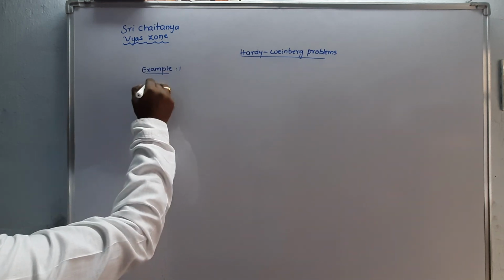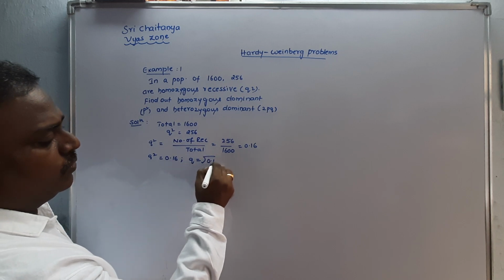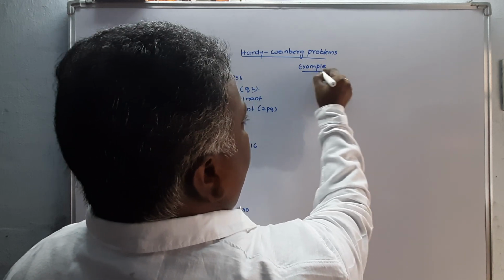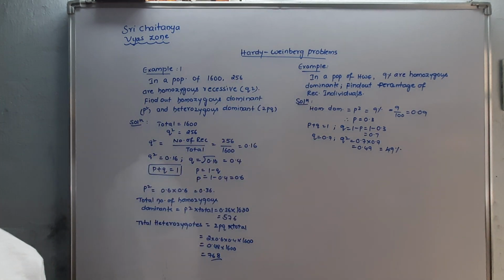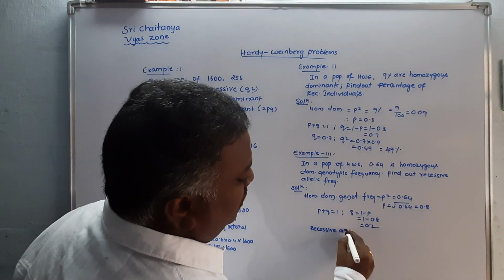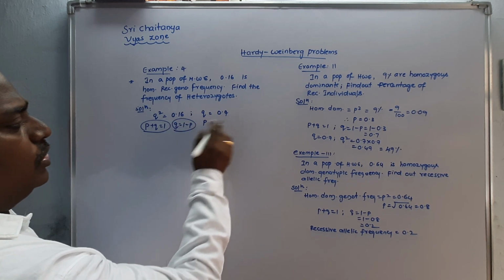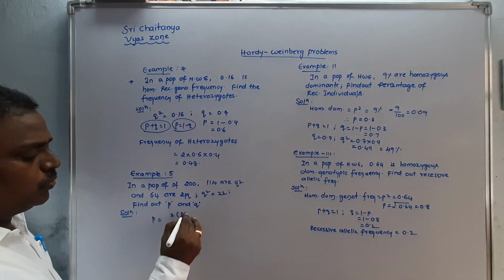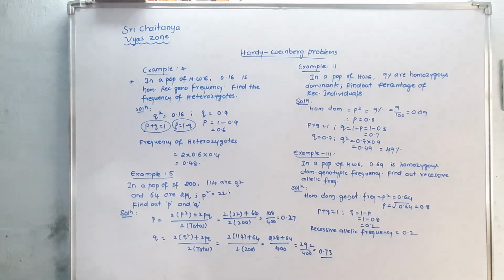HARDY WEINBERG PROBLEMS FOR NEET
HARDY..WEINBERG PROBLEMS..
(FOR NEET PURPOSE).